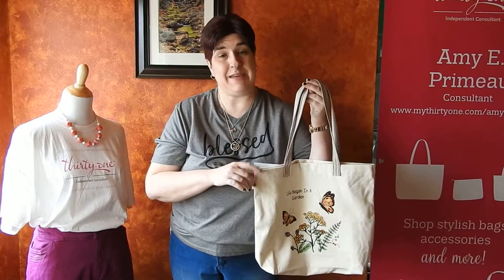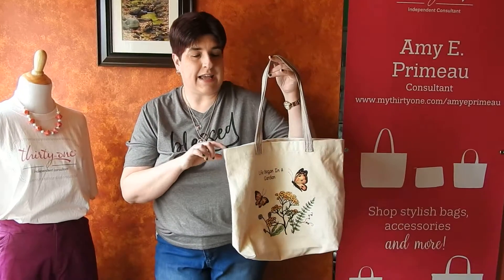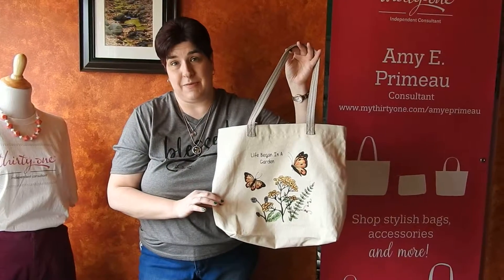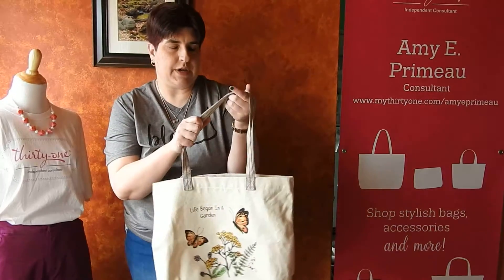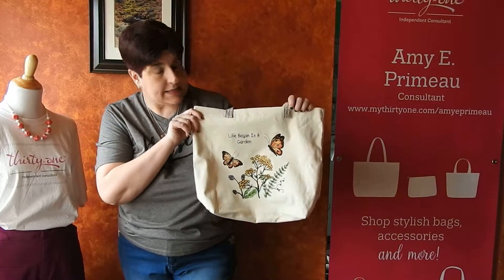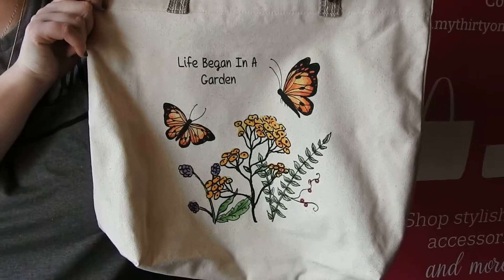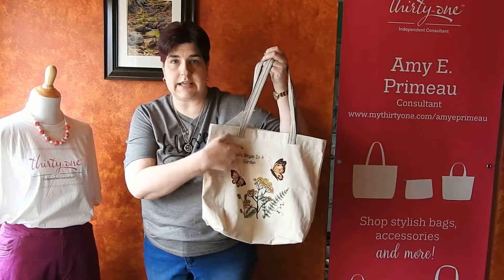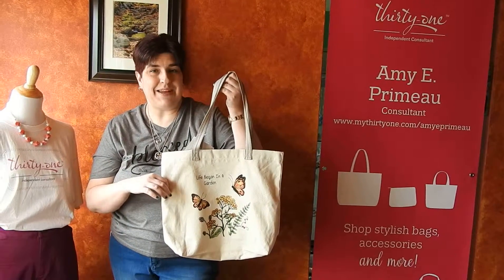Statement Canvas Shopper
Introducing the Statement Canvas Shopper.  Thirty-One has elevated the idea of reusable shopping bags with our personalization options.  Choose from any print or embroidery design, or upload your own photo.  Imagine this bag with your company logo.  Or think how proud Grandma will be to carry a bag with artwork designed by her grandchild.  Make grocery shopping more fun with this great bag!  Also available in a mini version for the little ones in your life.

New for Fall 2019- Also available in BLACK!

Want to join the fun in my VIP group on Facebook? Amy's Bag Adventures